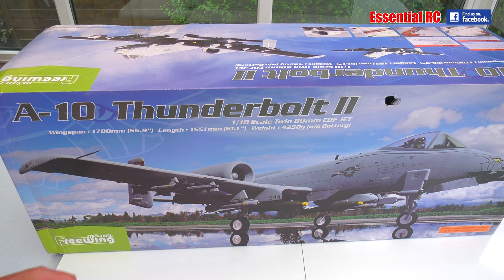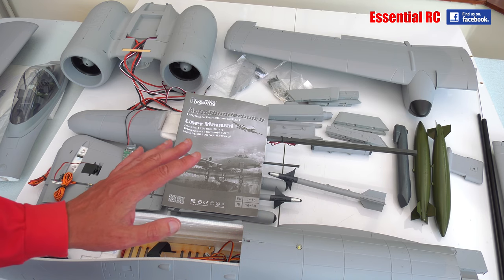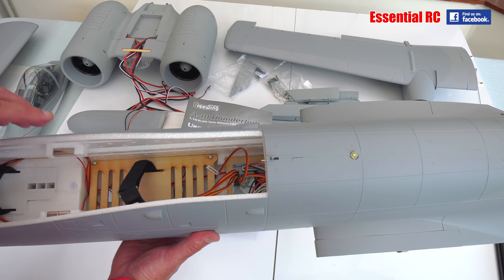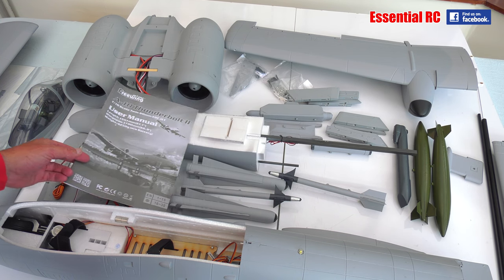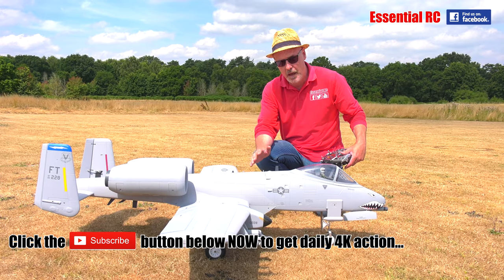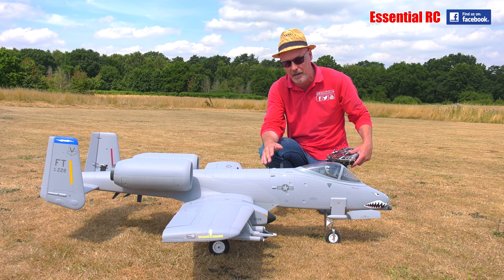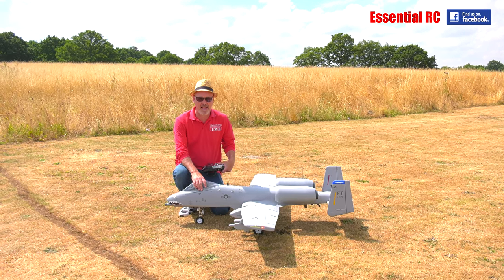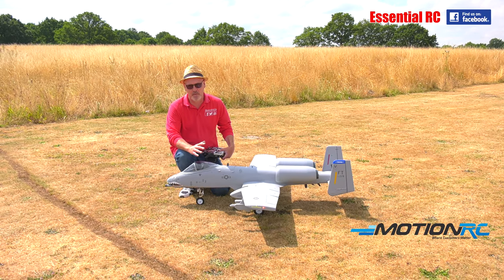Freewing A-10 THUNDERBOLT II Super Scale Twin 80mm EDF Jet PNP: ESSENTIAL RC FLIGHT TEST (Motion RC)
With all my recent filming of turbine A-10s I had to have the nearest thing. One of the 'Essential RC' team had told me Motion RC had opened an EU warehouse so after a quick stock check on their web site I made the order. It shipped same day and was with me 2 days later! Building time is very quick. Simple assembly takes 30-60 minutes. Applying the water type decals takes several hours if you want to apply them all. I used two Optipower 100C 5S6000 lipo packs. Achieving CG was easy at about 85mm from leading edge. The video shows take off from a very short strip. Although possible it's not recommended. Having a more aft CG and holding in the elevator until the front wheel is off the deck is a must to achieve it. A fully aerobatic flight. Enough power. You can retrofit 90mm fan units but I don't see the need unless you want unlimited vertical but at the cost of less flight time. I timed for 4.5 minutes which gave me 15-20% left in the packs. The landing was overshot on this video. First time flying the A-10 at this flight. In hindsight should have made a lower approach. The descent gave me extra speed on touchdown I didn't need!

All in all a spectacular and big EDF jet. Not cheap but considering it's size and it's plug'n'play format it's fair. Building something like this from scratch would be a lot more expensive. The included ordnance set is fragile, especially the sidewinders but 3D printed replacement versions can be found in thingiverse.com.

Filmed at a local BMFA model flying club using the Panasonic AG-UX180 by Dom Mitchell for the 'Essential RC' YouTube channel.